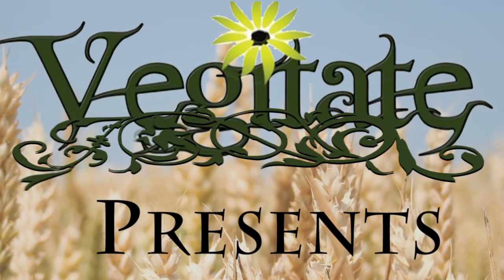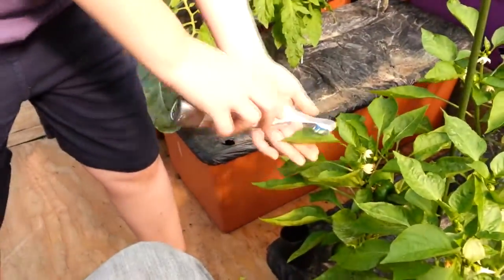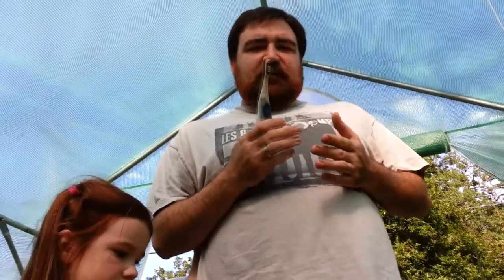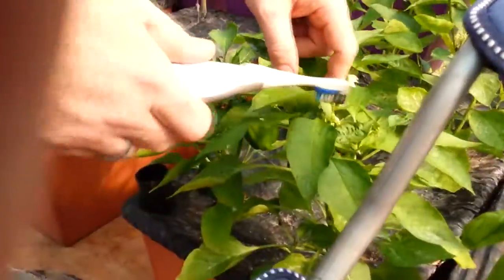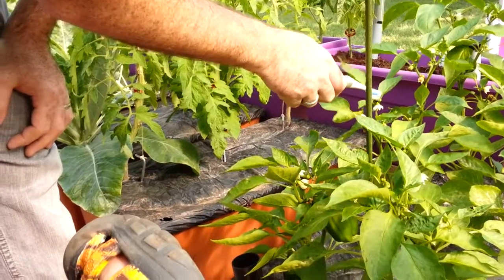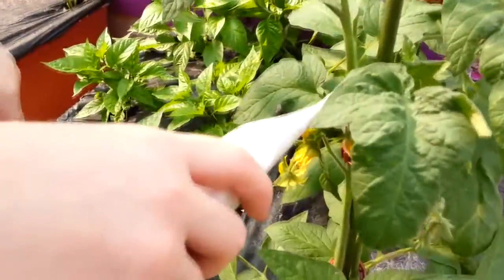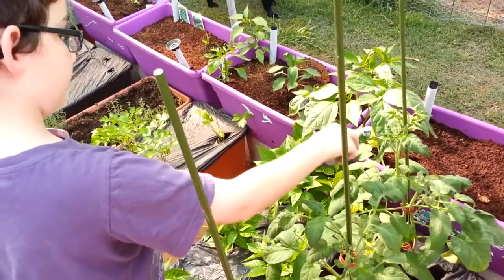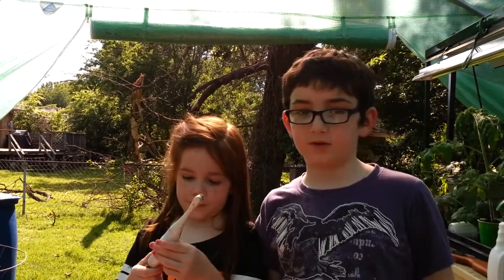Using A Toothbrush To Pollinate Your Plants For Better Production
An old electric toothbrush to help self pollinate our pepper and tomato plants. Pepper and Tomato blooms have both the male and female parts which are the stamen and stigma.

By using the electric toothbrush it helps release the seed or pollen in the stamen thru ultrasonic vibration. This is a super easy method to help get every bloom the ability to produce the fruit that will help you get a bumper crop this harvest.